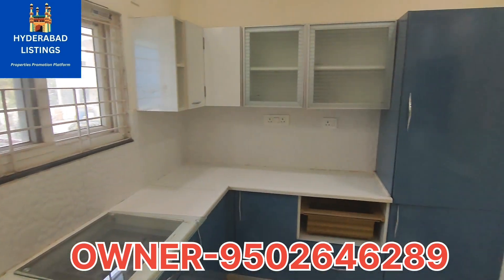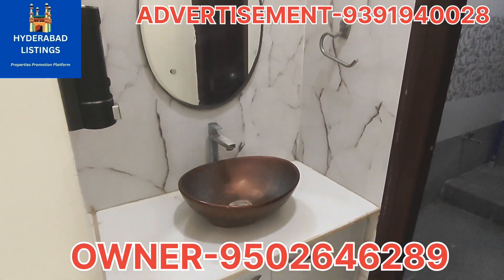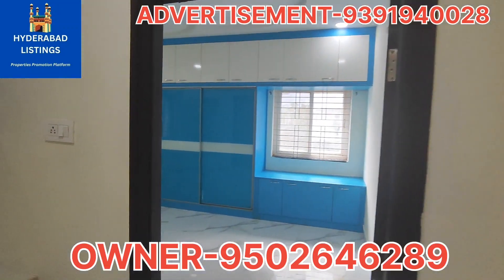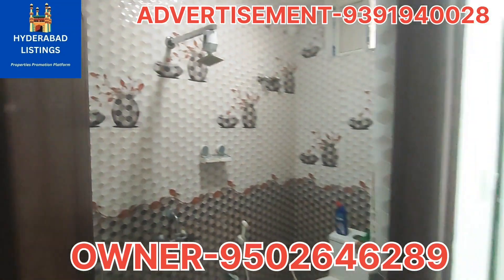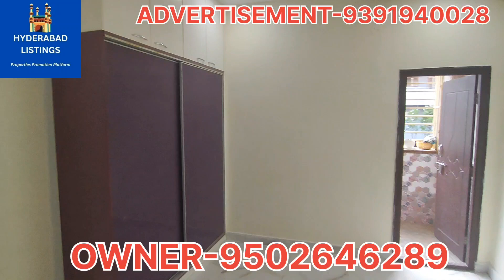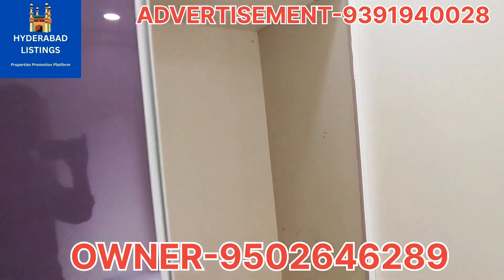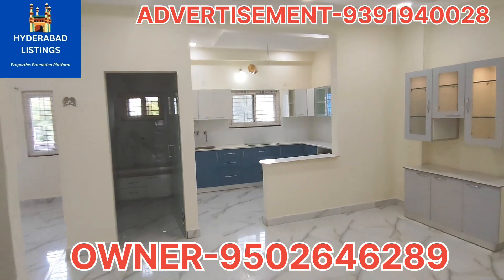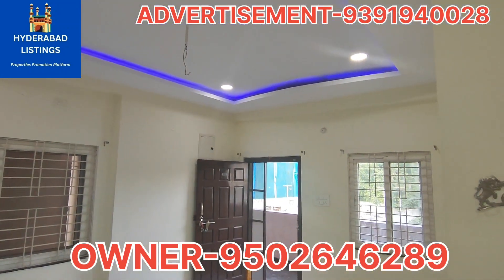BEAUTIFUL FURNISHED FLAT FOR SALE NEAR NAGOLE METRO/CONTACT-9502646289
BEAUTIFUL FURNISHED FLAT FOR SALE
EAST FACING
2BHK FLAT FOR SALE
1240 SFT
UDS-40 SQUARE YARDS
FIRST FLOOR
AGE OF CONSTRUCTION-4 YRS
STILT+5 FLOOR APARTMENT
TOTAL-15 FLATS
CAR PARKING
24/7 SECURITY
CCTV SURVEILLANCE
LIC HOME LOAN
COST- 72 LAKHS ( negotiable)
AREA-CO-OPERATIVE BANK COLONY
WALKABLE DISTANCE FROM NAGOLE X ROAD-200M
1MIN DRIVE FROM NAGOLE METRO

Hi All,
Advertisement of Your Properties on Social media(VIDEO PROMOTION)
మీ యొక్క ఇండ్లు, ఇండ్ల స్థలాలు అమ్మాలి అనుకుంటే మమ్మల్ని సంప్రదించండి